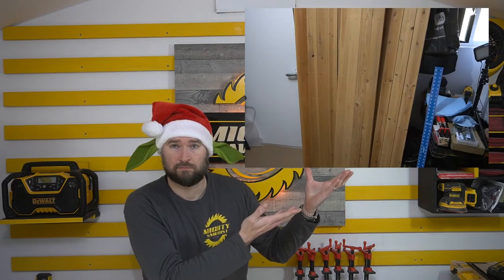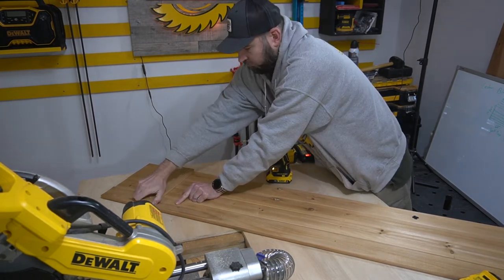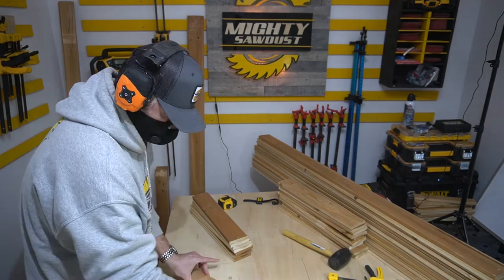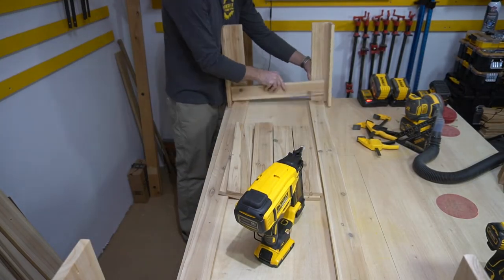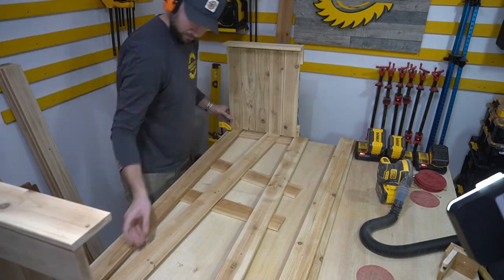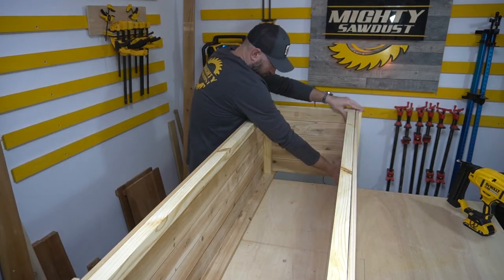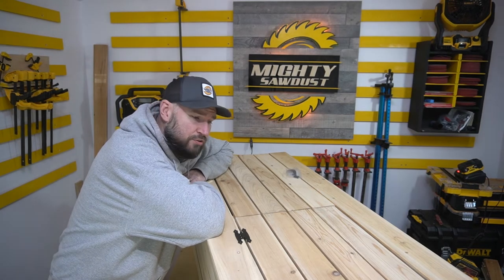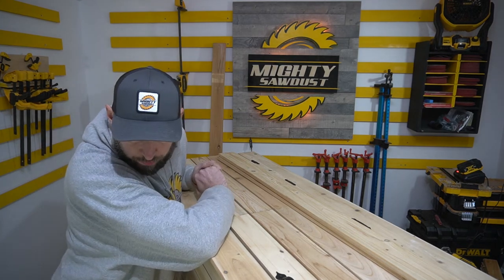Ultimate Cedar Blanket Chest: Bring New Life from Old Wood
Welcome Tall and All, Happy Holidays. Join me on a recent last minute build before Christmas. CoWorker had scrap cedar wood and wanted me to build a chest to store her blankets in. Sure No problem. oh can you make it and bring it before Christmas. Come watch as I attempt to create and build this Chest.